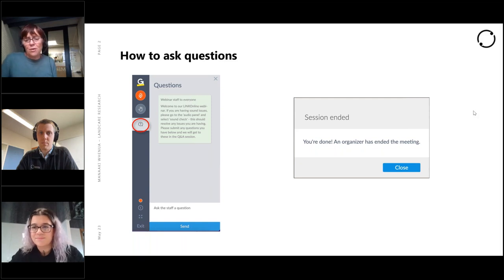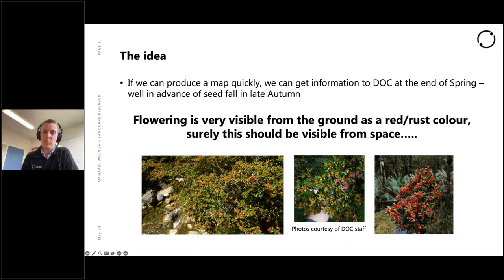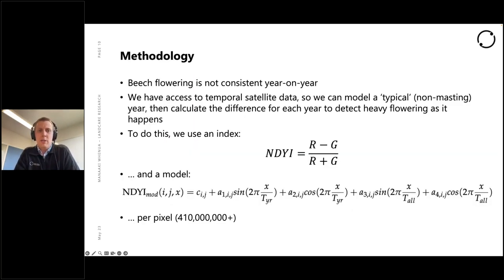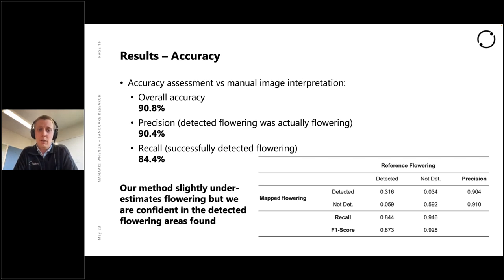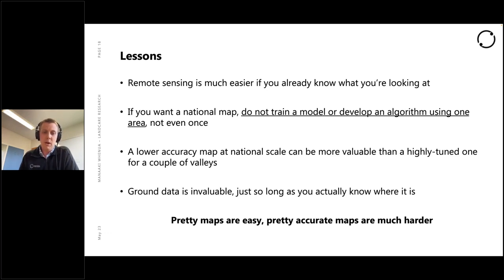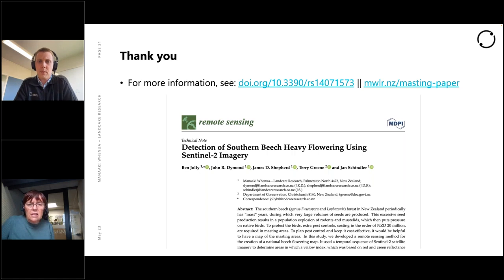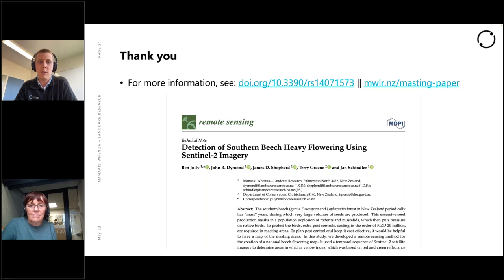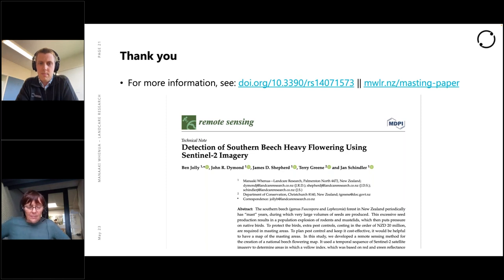Directing predator control from space using satellites to detect beech tree flowering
Southern beech trees feature in approximately 4 million hectares of New Zealand indigenous forest. Every few years they experience a 'mast' event with a bumper crop of seeds which creates an explosion in the number of mice, rats, and stoats in our native forests. Once the seed runs out, these predators have to find other food sources so turn to native birds or other fauna. The Department of Conservation (DOC) is responsible for trying to control these predator populations to minimise their impact on our native species and need help with targeting predator control efforts.

Beech masting events happen every few years and are largely controlled by temperature of the previous two summers, however weather and nutrient availability also play a role. Reliably predicting when and where they will occur is difficult, so observations of flowering or seeding are needed to help identify areas that may need more active predator control efforts. Ben Jolly has successfully used images from the ESA Sentinel-2 satellite programme to automatically detect and map beech flowering at national scale and will discuss some the techniques used and challenges faced during this project.